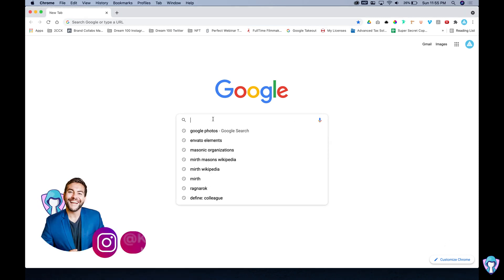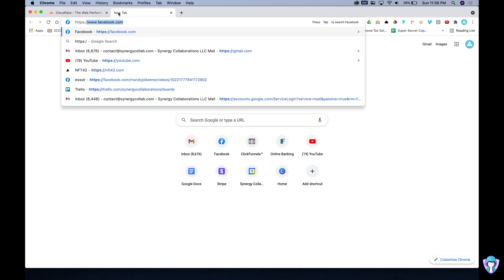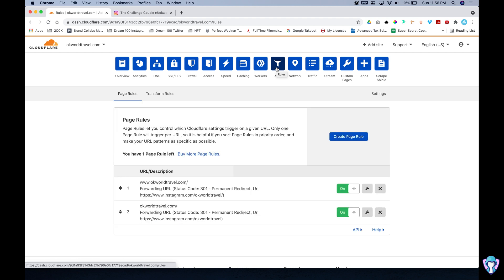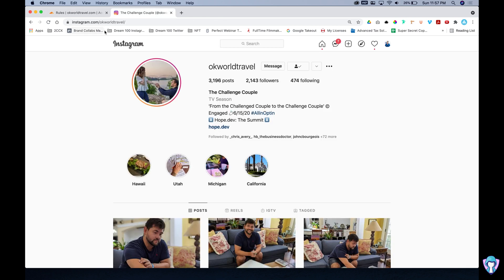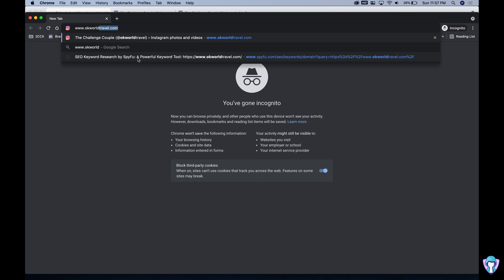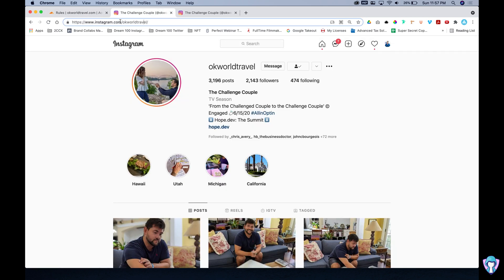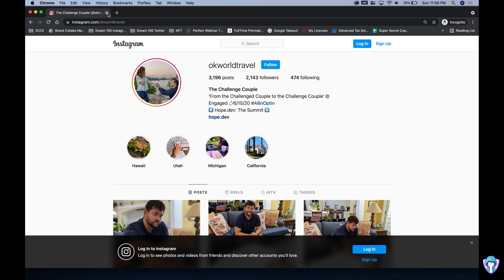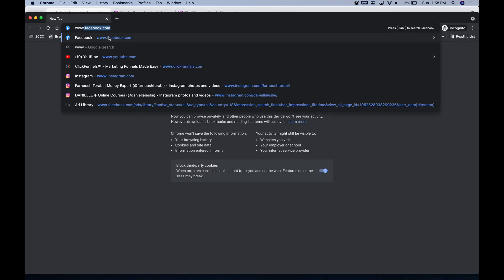How to Redirect Your Domain to Your Social Media Profile (Instagram) | Cloudflare Tutorial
In this video Kaid walks you through the process of setting a redirect from your custom domain to your social profile like Instagram, YouTube or Tik Tok using Cloudflare Page Rules.